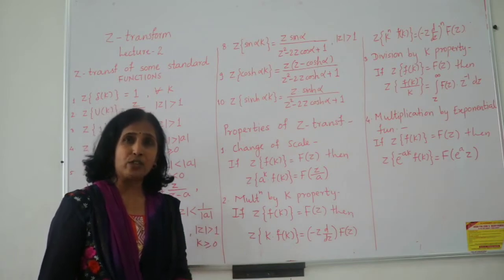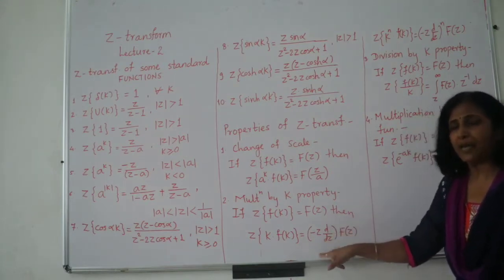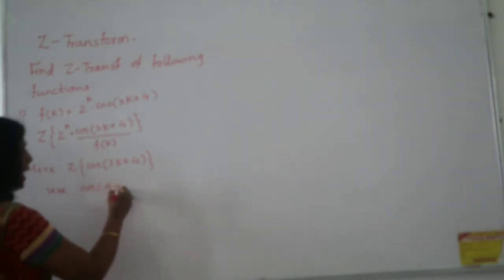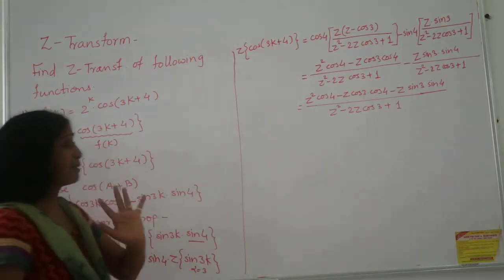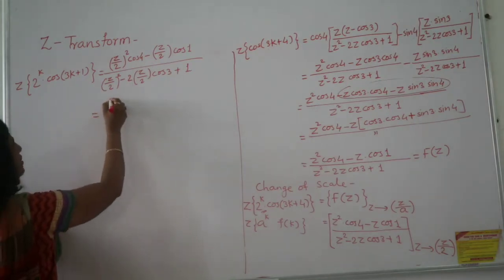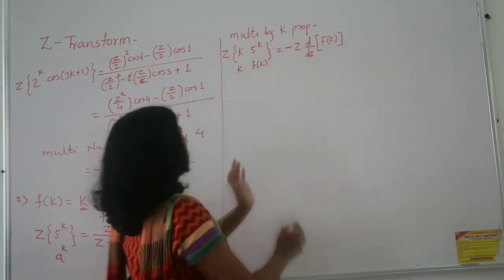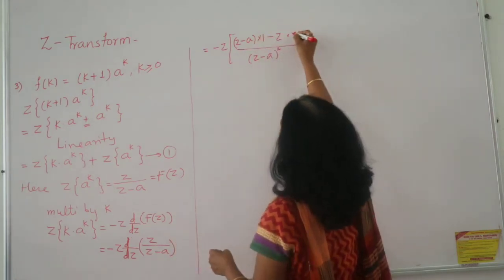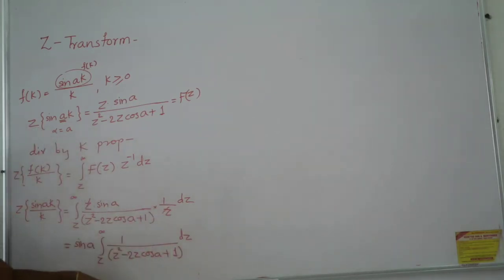Properties of Z-transform